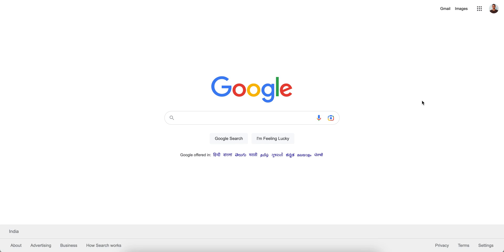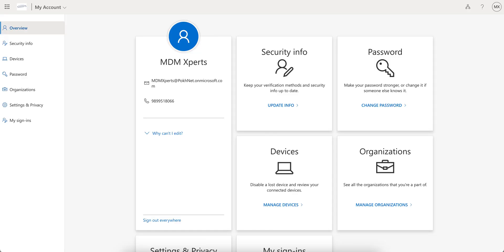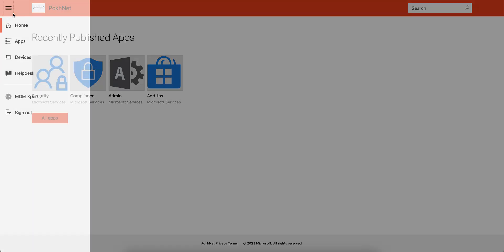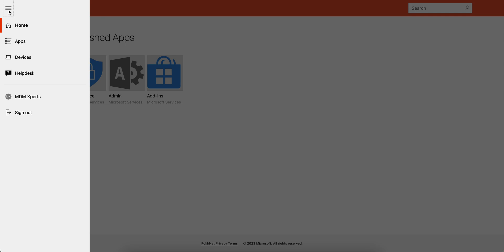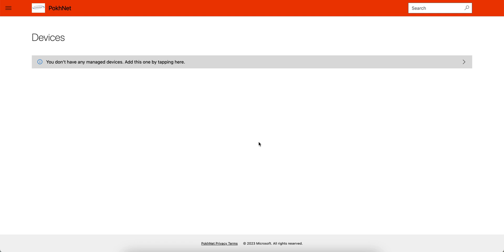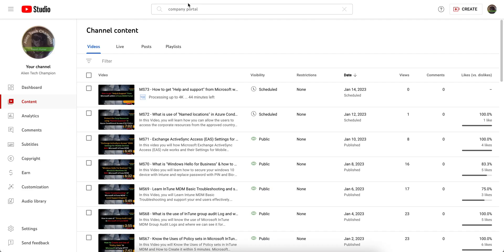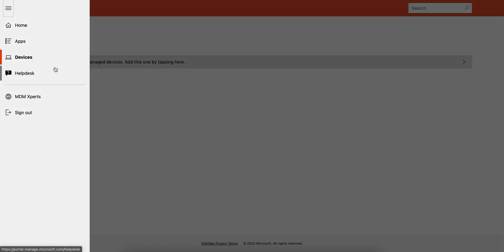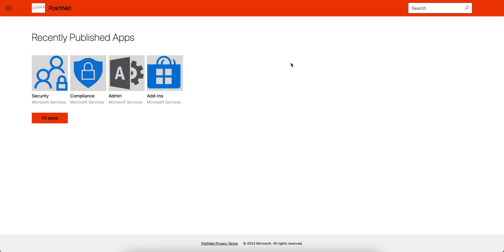MS74 - How to Access InTune Web Company Portal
In this Video We have shown how to Access InTune Web "Company Portal" Website (Self Service Portal)